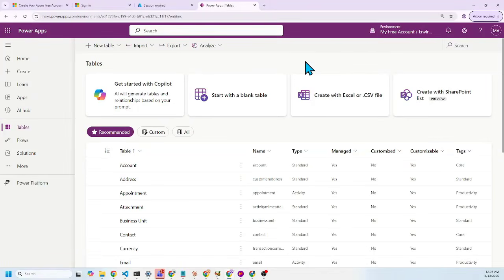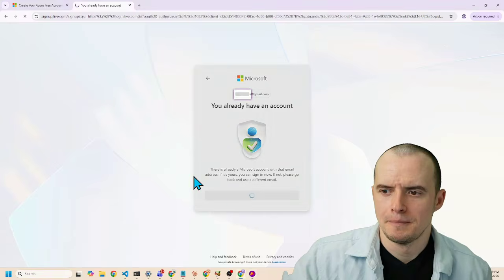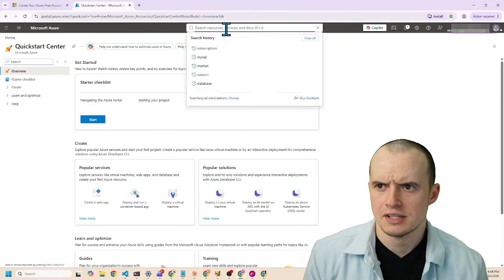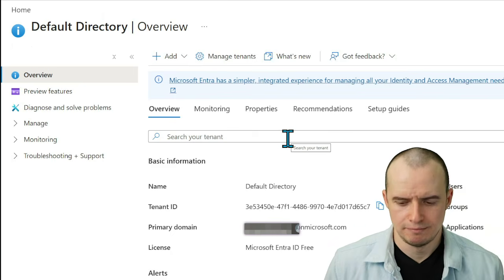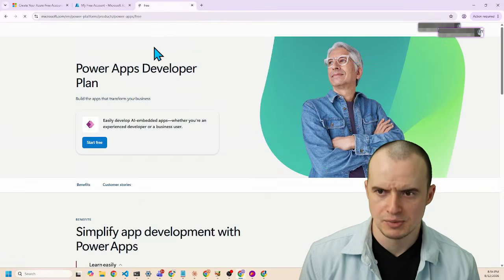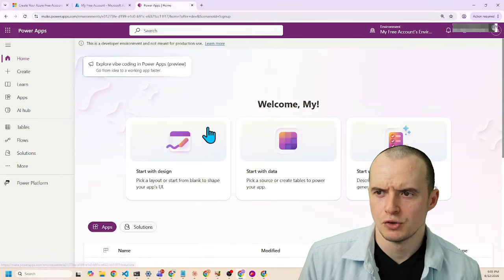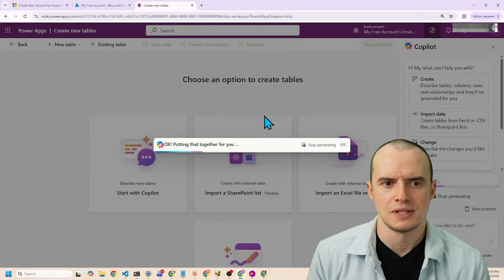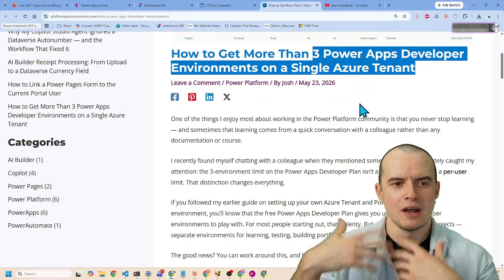FREE Power Apps Developer Account - Any Email you Want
Get a fully working Power Apps developer environment for free — no work account, no university account, just any old email.

I walk the entire path end to end: spin up an Azure pay-as-you-go account with a personal Outlook address, create a proper work user in Microsoft Entra, assign it Global Administrator, then claim the Power Apps Developer Plan with that user. Yes, you need a card on file. No, it doesn't charge you.

At the end I build a Dataverse table on camera to prove the environment is actually provisioned correctly — not just a dead tenant that looks right.

Timestamps:
00:00 - What you need before you start
00:14 - Create the Azure pay-as-you-go account
00:56 - Add a work user in Microsoft Entra
01:46 - Assign Global Administrator
02:02 - Claim the Power Apps Developer Plan
02:34 - Land in your Power Platform environment
02:46 - Prove Dataverse works by building a table
03:12 - Custom domains and beating the 3-environment limit